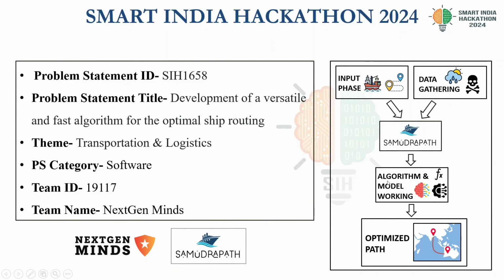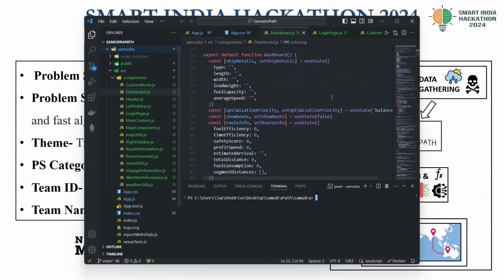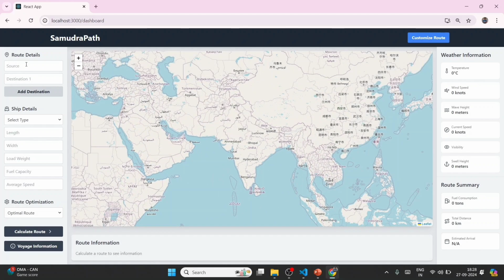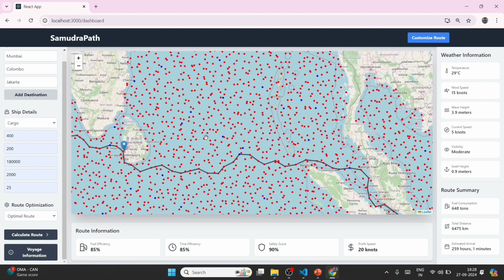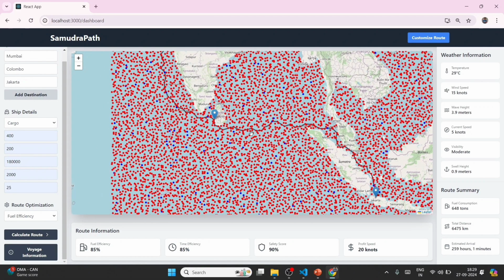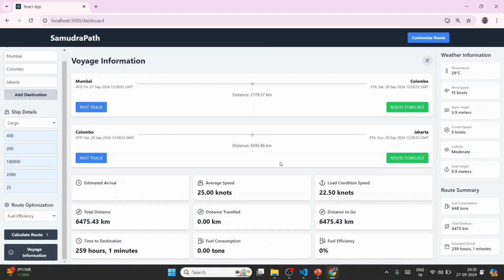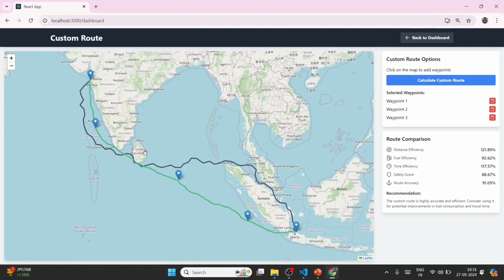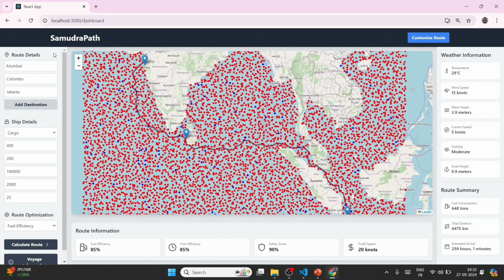SIH-1658 Development of a versatile and fast algorithm for the optimal ship routing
Explore our team NextGen Minds' innovative solution to the Smart India Hackathon problem: a versatile ship routing algorithm designed to optimize routes for safety, efficiency, and real-time adaptability in maritime conditions.

College : Walchand Institute of Technology, Solapur, Maharashtra.